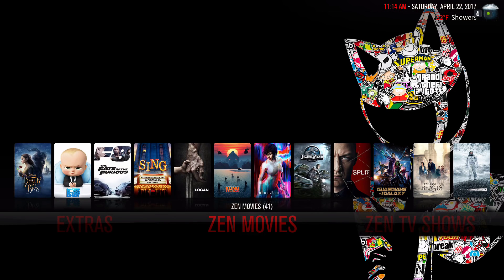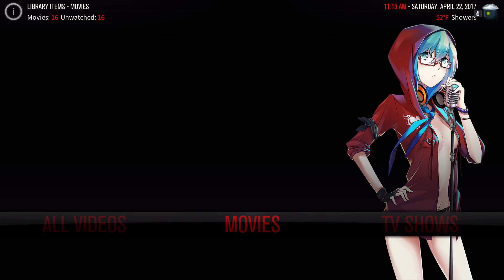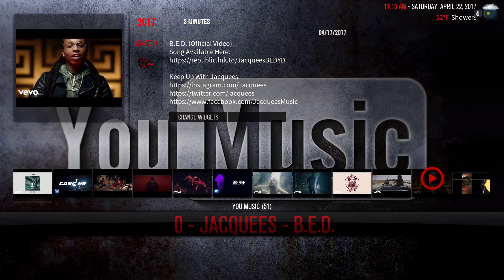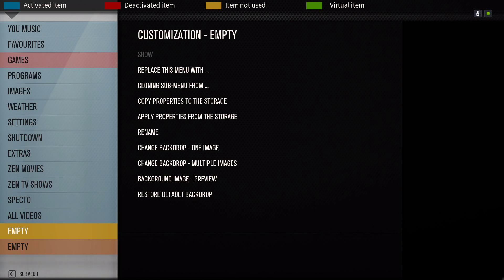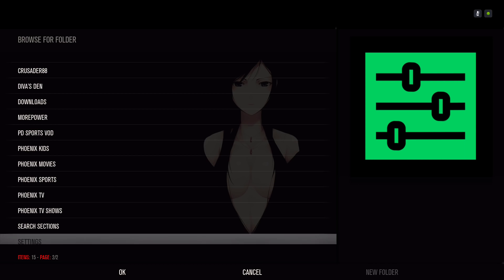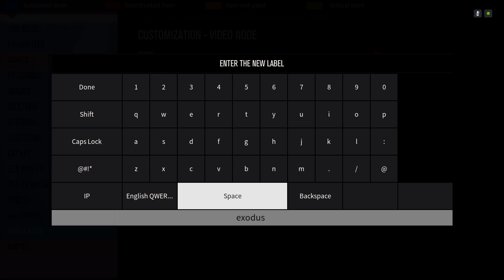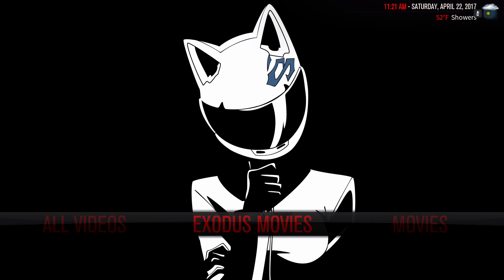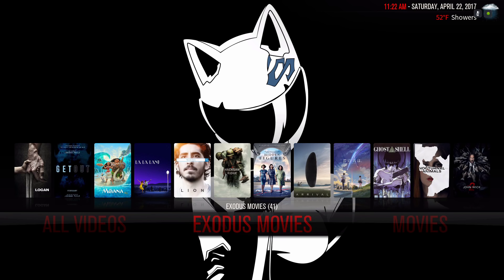Kodi 17 builds 2017 the anime build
this video tutorial, we walk through a great Kodi Build for Kodi 17.1 Krypton for 2017. In this Kodi 17 Build i will be showing you how to setup the menu bar and how to add your widgets on the home menu screen.Kodi came with a lot of layout changes that many people did not like, so this Kodi Build brings back some of the great aesthetics and elements of the older Kodi Jarvis layout with a few Kodi Tweaks. I consider this to be one of the Best Kodi Builds 2017 for Kodi 17.1 Krypton. It works great on many Kodi Devices.

download the wizard and install in kodi using the install from zip file

link for install in file manager, and download the plugin.program.stevenwizard zip